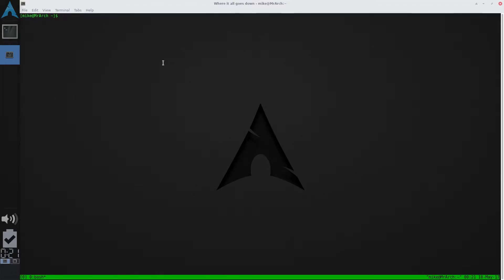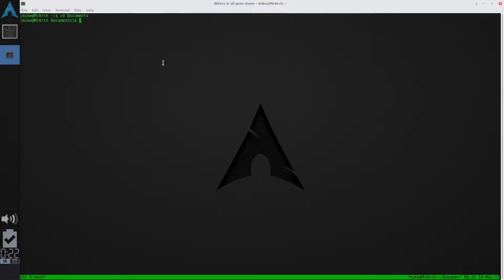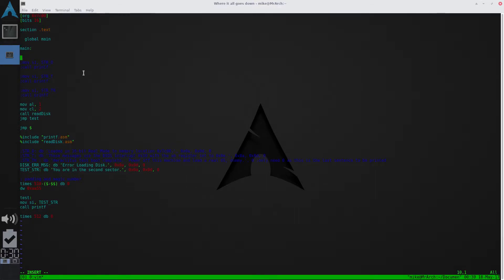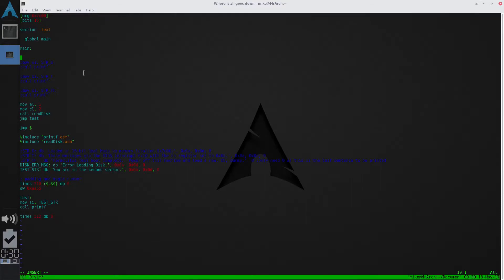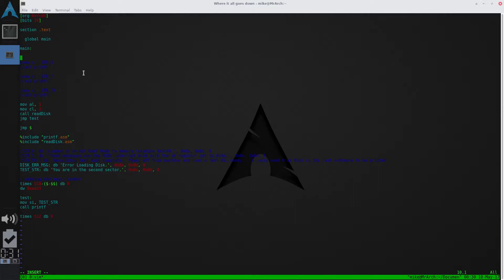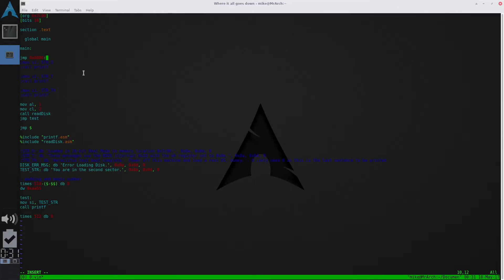How to Write an Operating System - Part 5 | Formatting and Initialization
In this part, we formatted our bootsector code to be more readable and allow a linker to find an entry point.  We also initialized all of our segment registers, disabled the direction flag, and reset the disk for future reading (with our read_disk function).

Links for study!

Any wikipedia page regarding interrupts

Funny enough, this particular Gymnopedie was written by Erik Satie, but for some reason, Kevin gets the credit? hmmm.